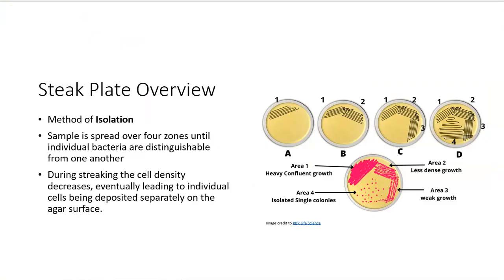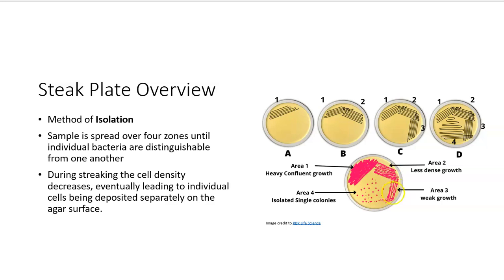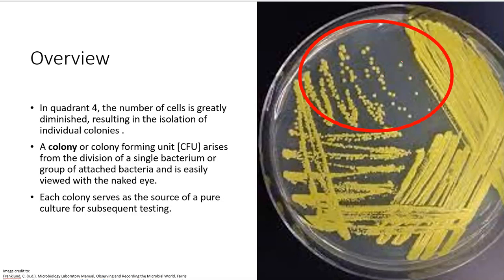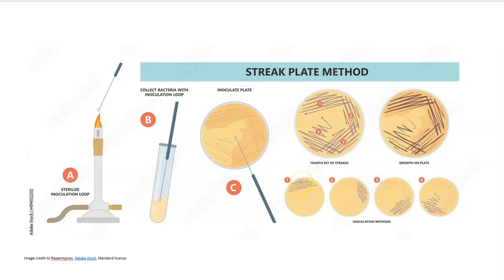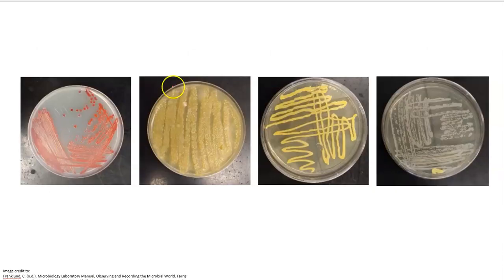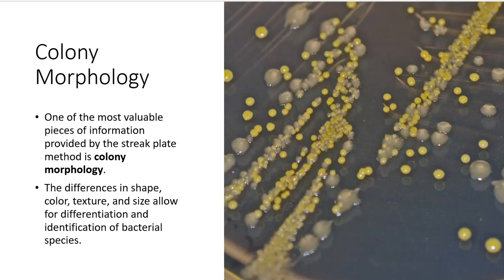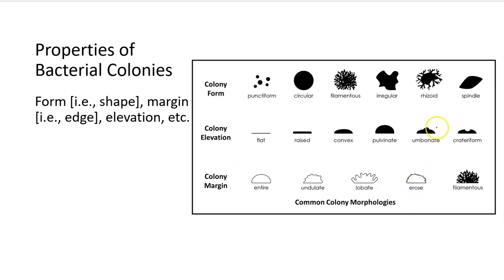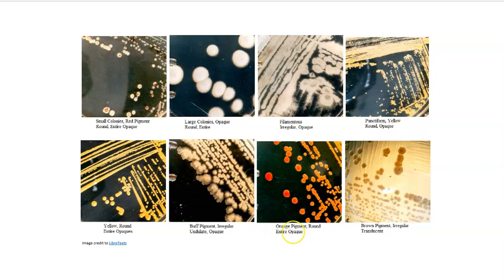Streak plate and colony morphology